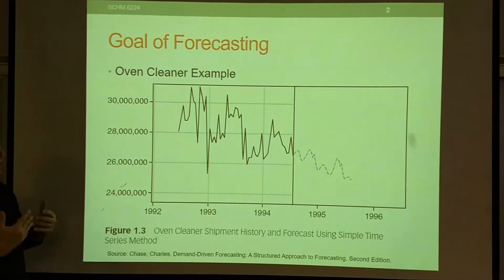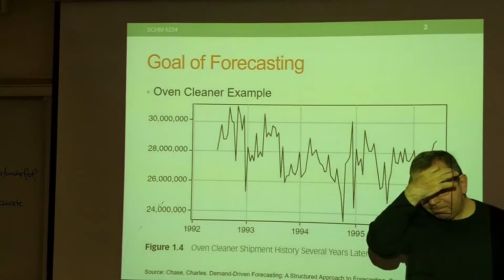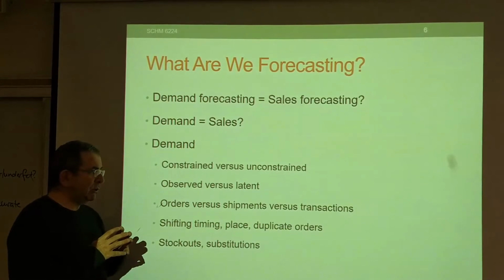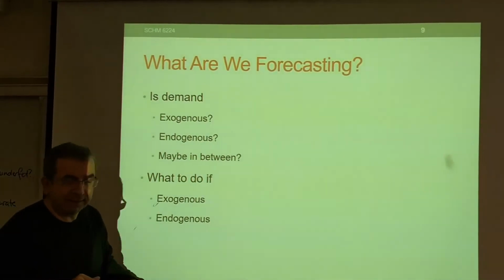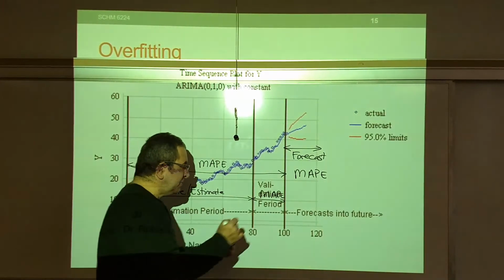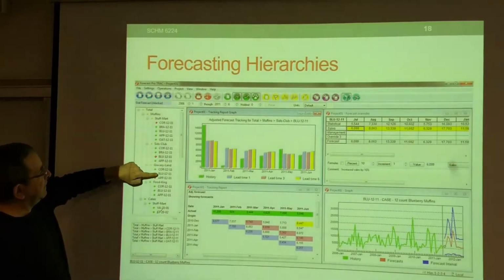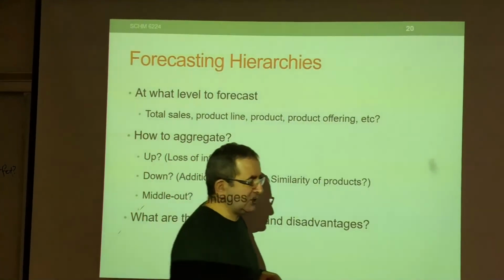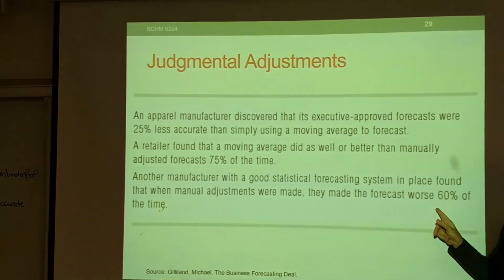SCHM 6224 Lecture 12